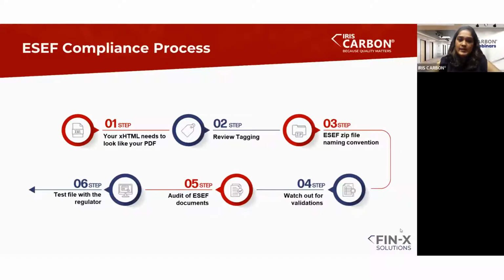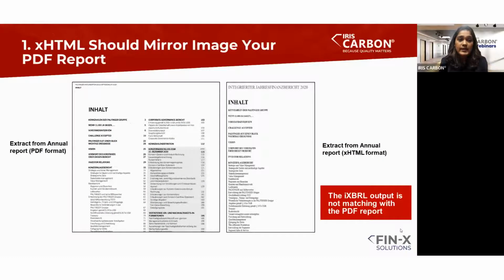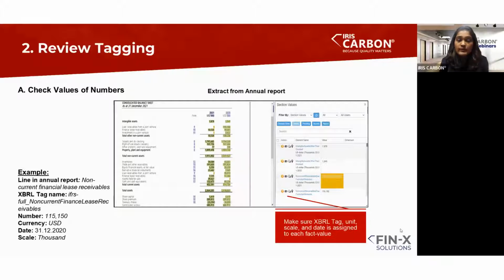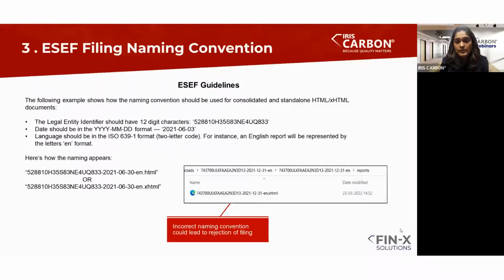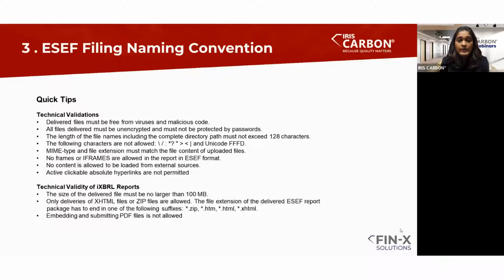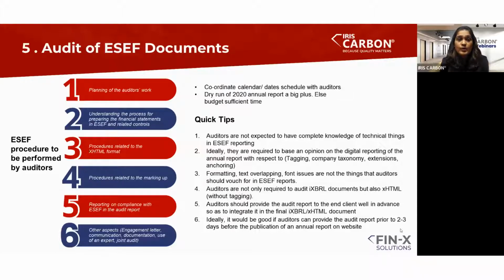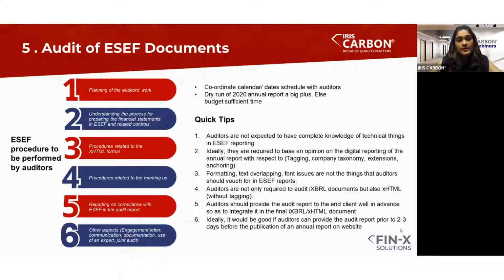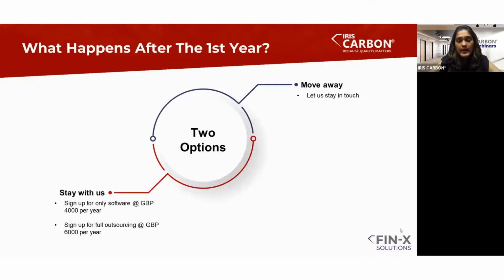Last Mile of ESEF 2021- Quick Tips from an ESEF XBRL Expert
IRIS CARBON® Webinars present a special webinar for the ESEF Filers.

ESEF filing deadlines for 2021 Annual Reports are fast approaching.

That means every listed company in the EU and UK needs to submit their annual reports in a digital format named iXBRL instead of the PDF formats following ESMA’s European Single Electronic Format (ESEF) regulation.

If you are someone who is yet to start their ESEF filing preparation or are in the process of working on your ESEF filing, this webinar will introduce the key things to consider while you approach your ESEF deadlines. This webinar will also address the most common questions and challenges faced by ESEF filers so that the filing goes smooth and error-free.

Register and attend this free 30 minutes webinar to get all your questions answered regarding ESEF filing, report preparation, tagging, and more.

1) Corporate Financial Reporting and Consolidation Teams Involved in ESEF Projects
2) Auditors Reviewing and Signing off on ESEF Tagging
3) IR Professionals Responsible for Publication of Reports on the Corporate Website

1)How to Review iXBRL Tagging?
2)Common Mistakes Companies Made Last Year
3)Quick Tips to Make the Last Mile Smooth
4)How to Leverage iXBRL Data for IR Purposes?

Note: Fin-X Solutions is the trade name of IRIS Business Services in the UK. We have no association with the UK’s IRIS Group